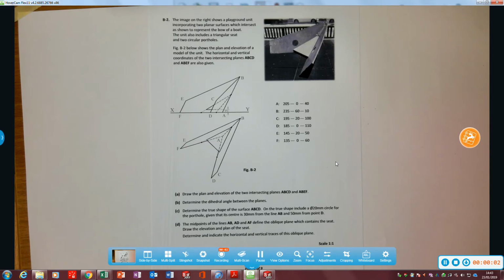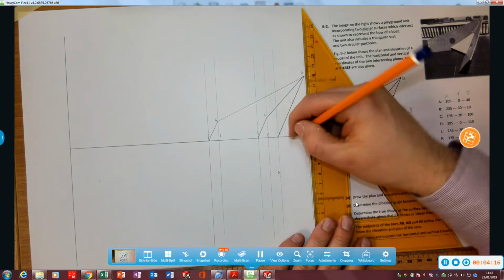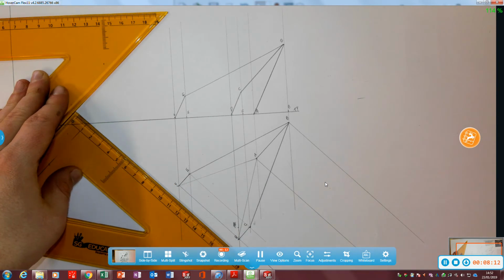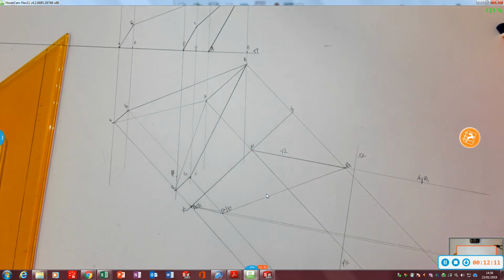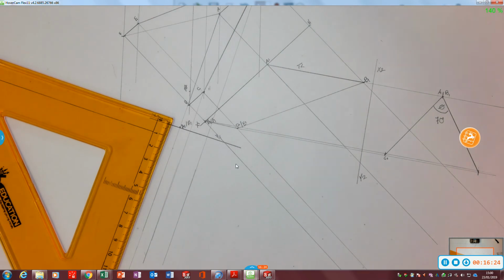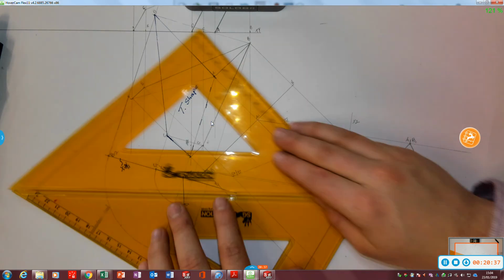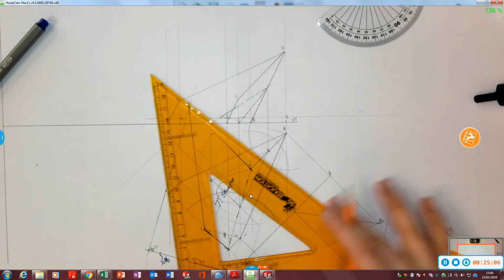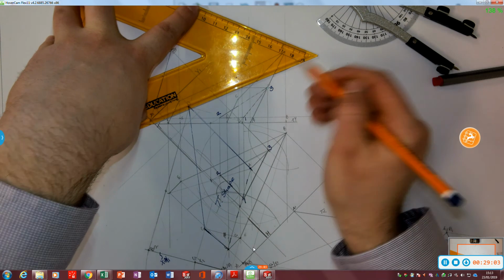LC DCG 2017 SECTION B QB2 HL